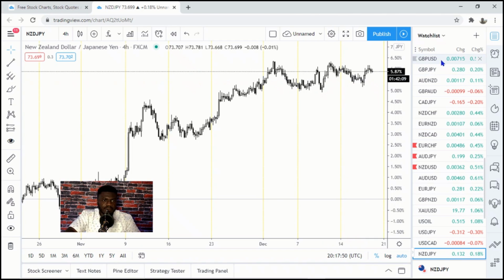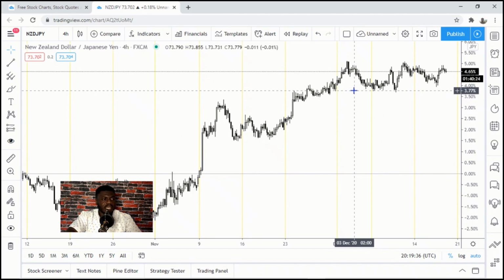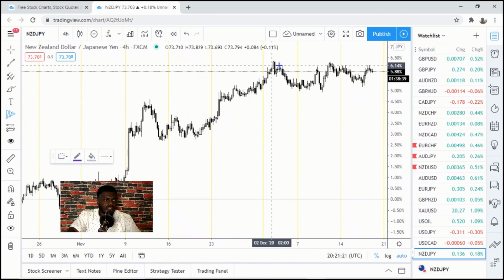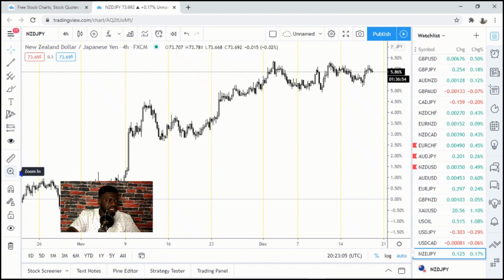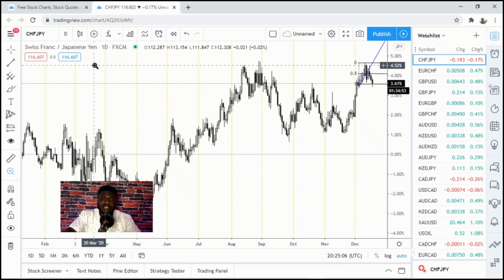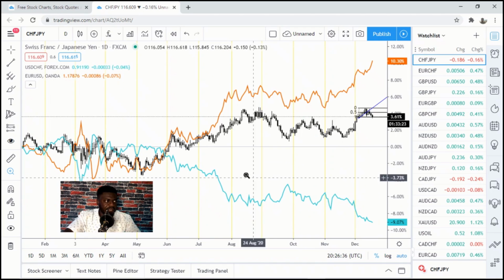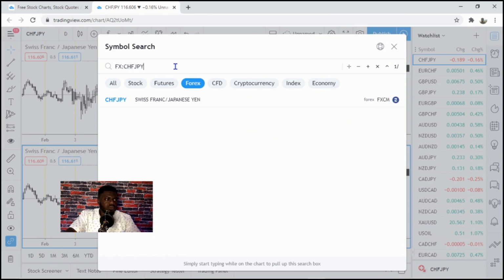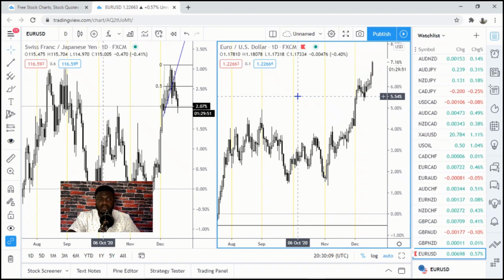How to use TradingView and leverage it to become a trader.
TradingView is a charting platform that provides a whole lot of tools that can simplify difficult trading concepts and make you better at trading. The downside is that when you're new to it, you find difficulty in understanding it. In this video, I show you how to use it judiciously with some cool features that will be of much benefit to you as a trader...[read more]